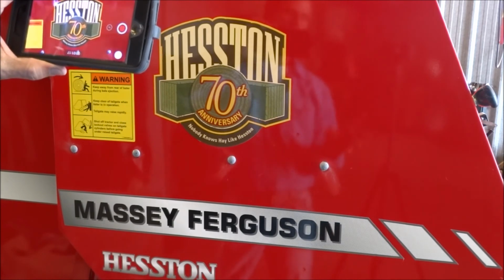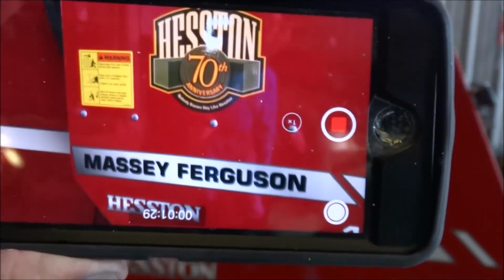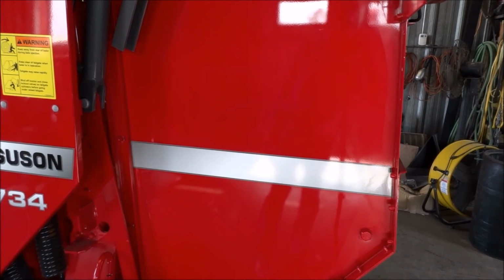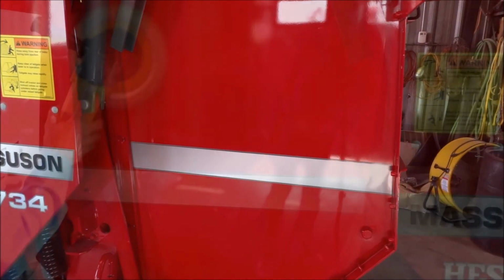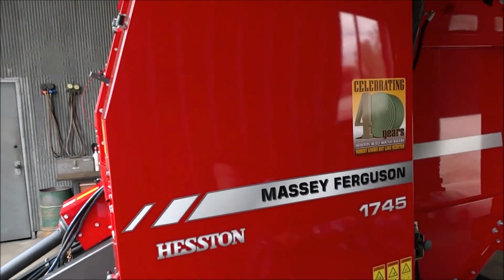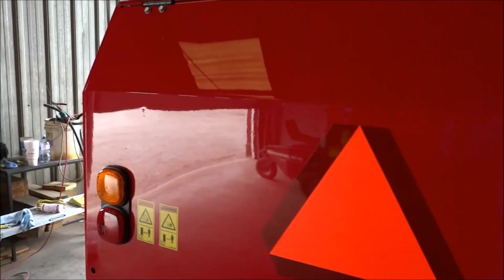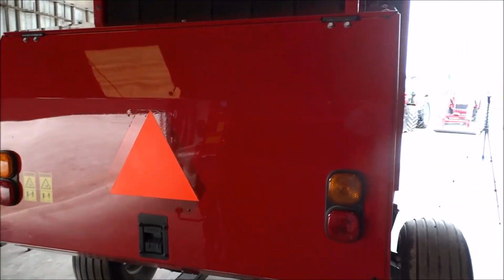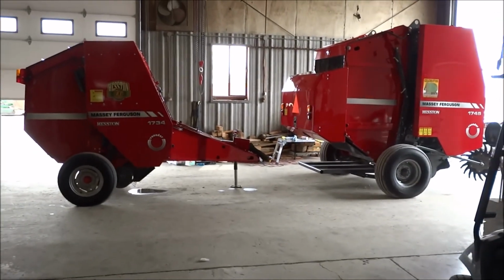Epoxy Gel-Coat overspray removal / The lowest cost / Massey Ferguson Round Baler 1734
As your onsite overspray claims experts, we're here to provide impeccable services all over the USA at a low cost for all your overspray removal needs. We charge far less per vehicle than any other company. All other major companies charge $500 per vehicle. If you have a multi-car claim, we give a discount as follows: If you have 10 vehicles or less, our price to repair them is $400 per vehicle. After the 10th vehicle, the price is then $350. If you would rather be charged a flat rate, we can easily beat any other major competitor’s price. Since we are an onsite company, our prices are derived from traveling expenses. Unlike every other company we provide a written warranty on the work performed on your vehicle.